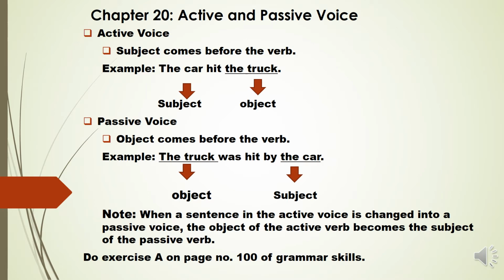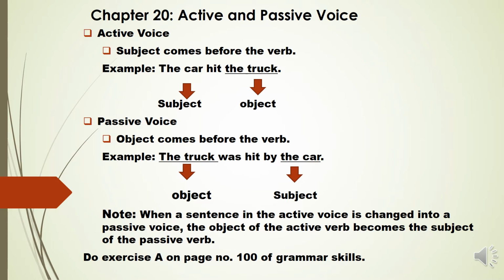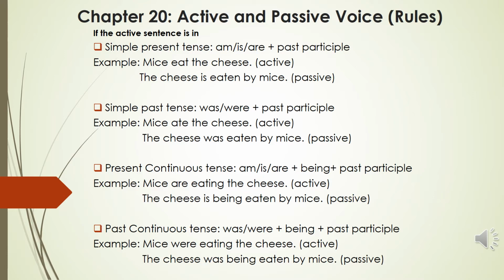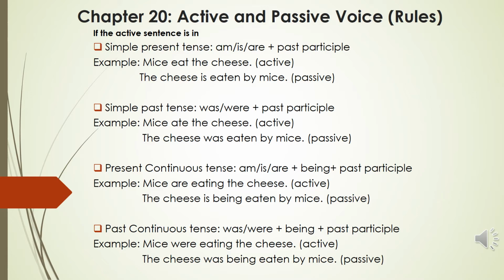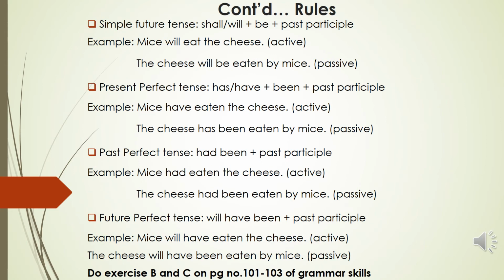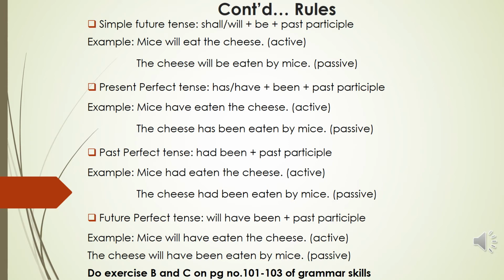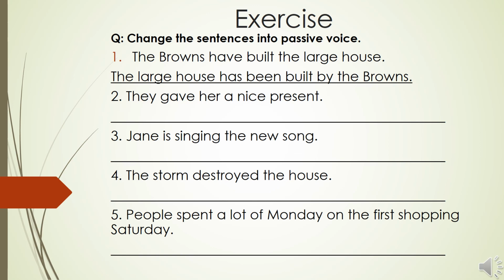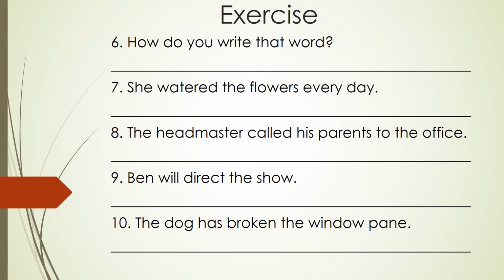Grade-6 | English Language | Lecture 3 | The Broadway School